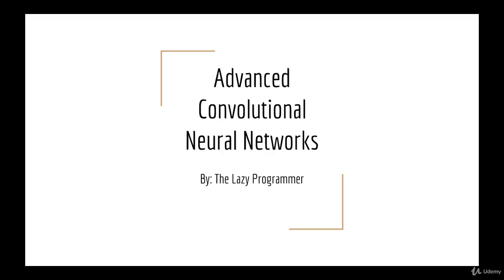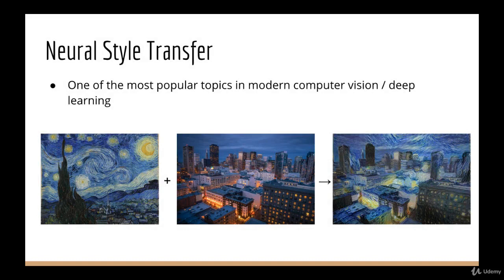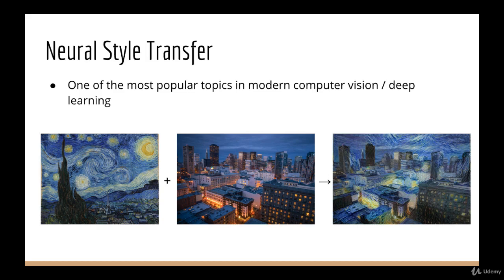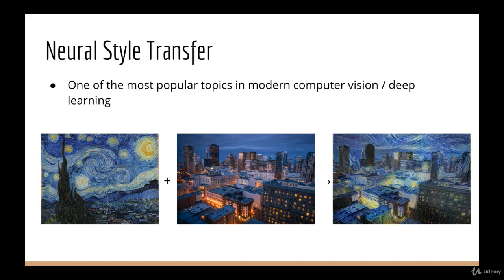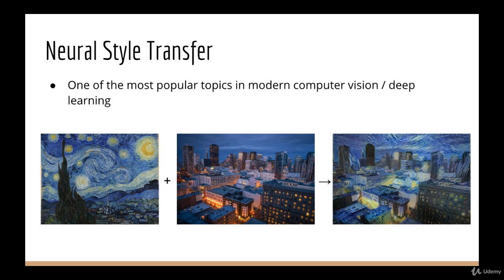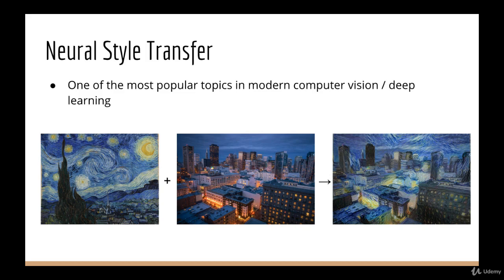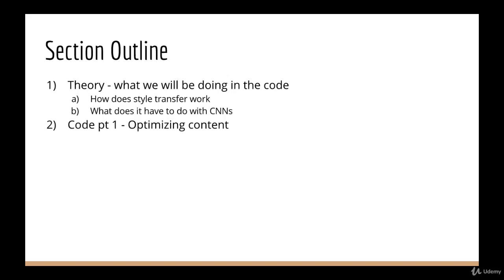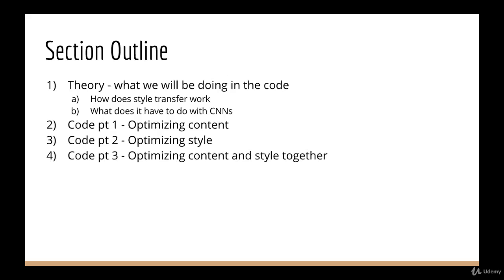Deep Learning: Advanced Computer Vision : Style Transfer Section Intro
Deep Learning: Advanced Computer Vision
Advanced Computer Vision and Convolutional Neural Networks in Tensorflow, Keras, and Python